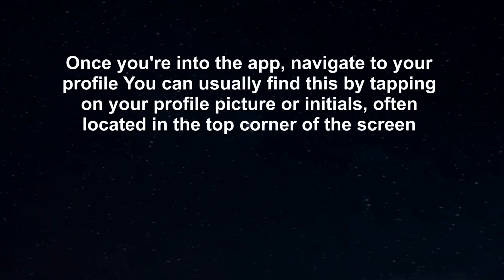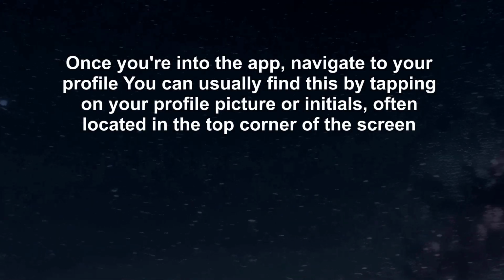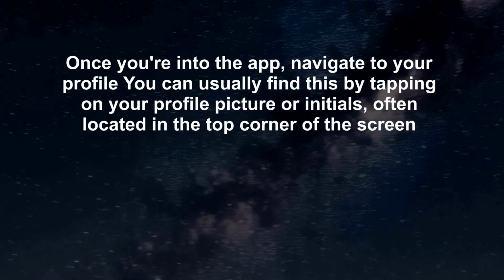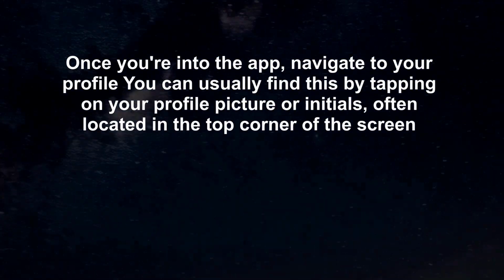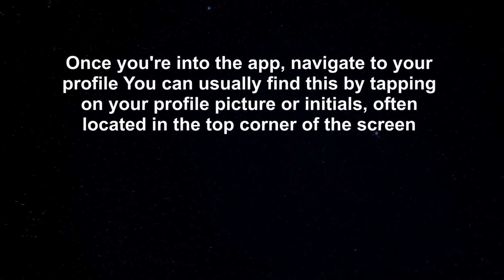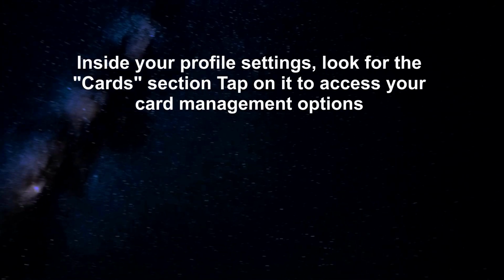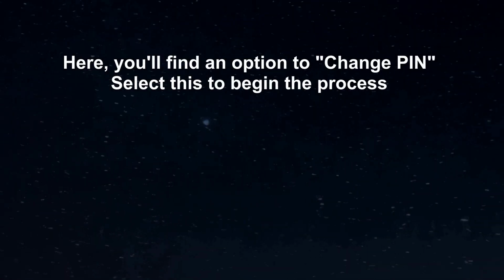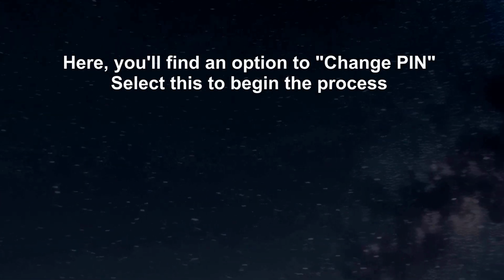HOW TO CHANGE PIN ON REVOLUT - Julia'sTutorials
HOW TO CHANGE PIN ON REVOLUT: This tutorial illustrates how to change your Revolut PIN, whether you've forgotten it or simply want to update it for security, detailing the steps within the app and providing troubleshooting tips for common problems, ensuring your Revolut account remains secure and accessible.

00:00 Unlock Your Revolut PIN
00:07 Forgot Your PIN?
00:16 Navigating to Your Profile
00:25 Accessing Card Settings
00:33 Select "Change PIN"
00:41 Security Verification
00:48 Enter Your New PIN
1:00 Confirm Your New PIN
1:10 Success!
1:18 Troubleshooting and Support
1:32 Secure Your Financial Safety